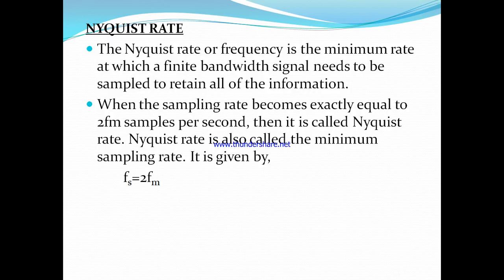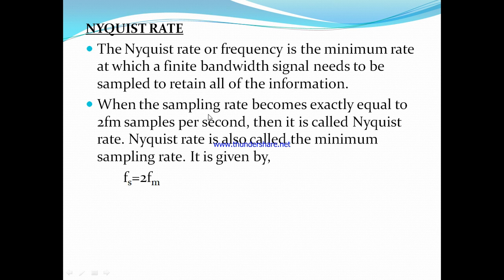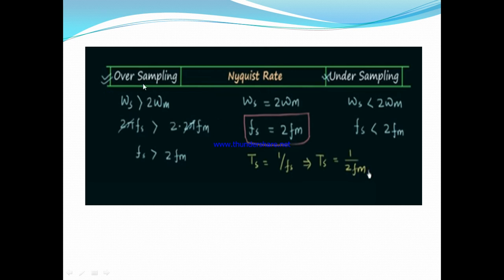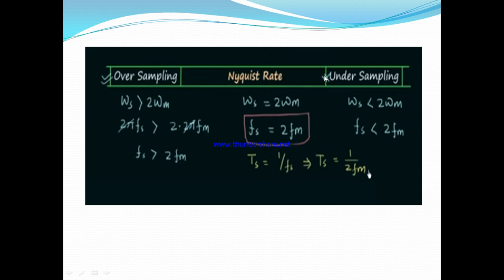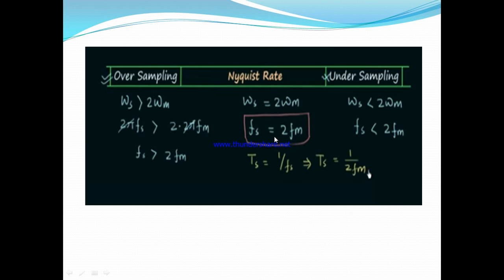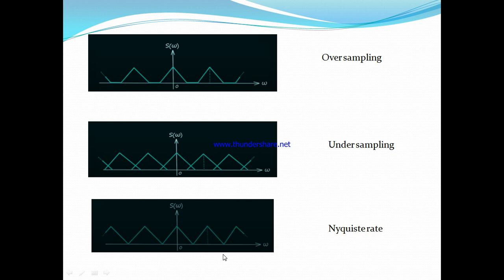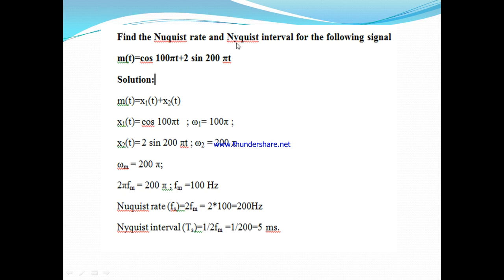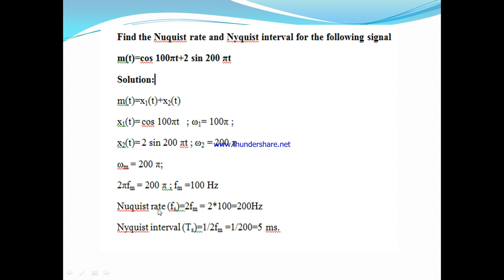NYQUISTE RATE AND INTERVAL